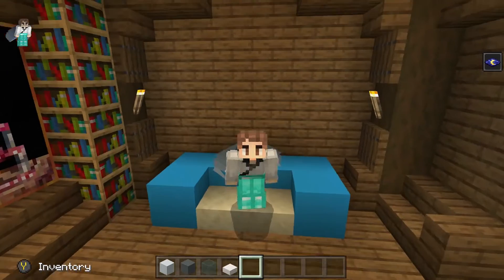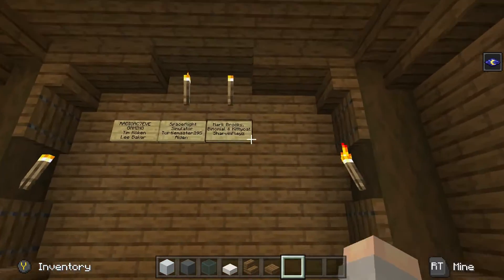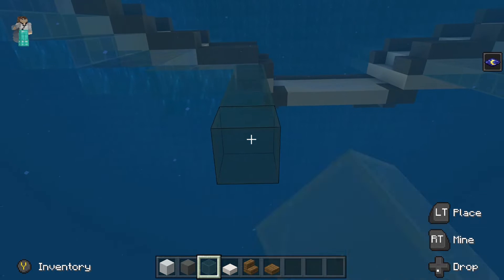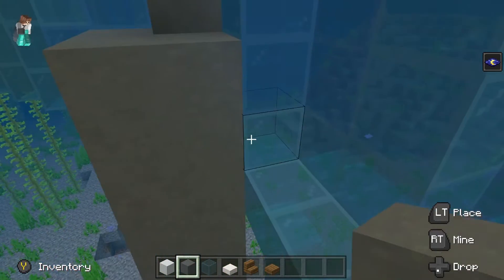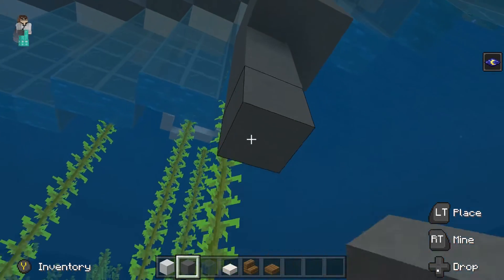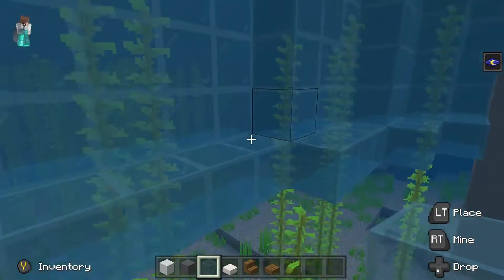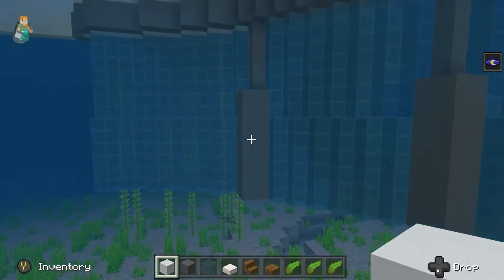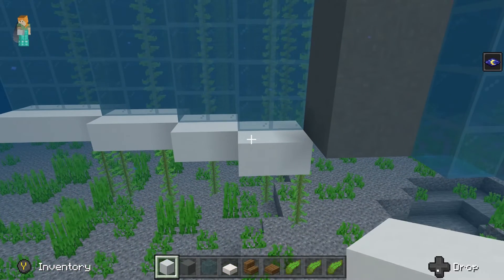How to Build Grian's Hermitcraft base {20}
In this episode I show you how to continue with building the underwater glass section and we build down to the floor.